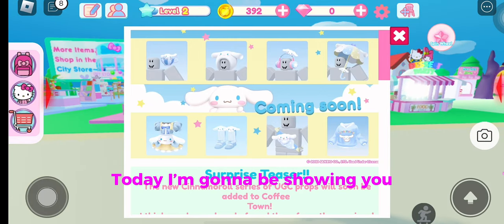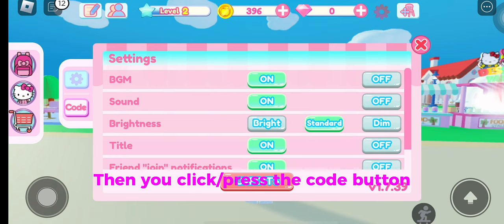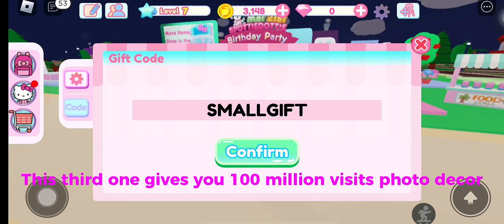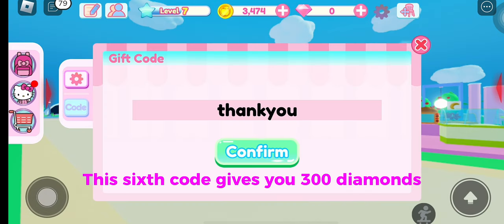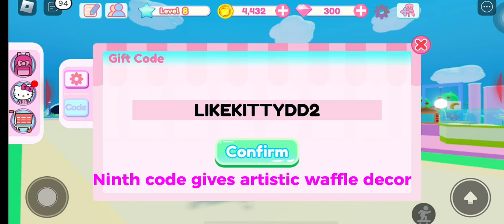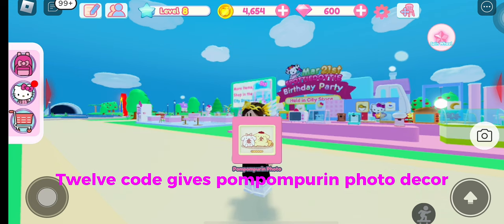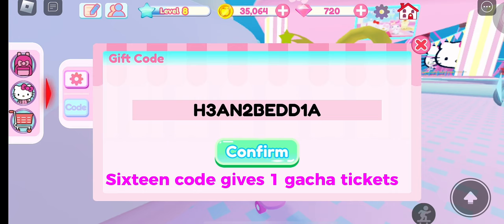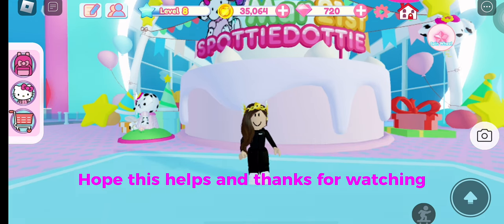17 Working Redeem Codes For My Hello Kitty Café! [Roblox] (Outdated)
Hello guys! 17 Redeem codes still works in 2023! Hurry Redeem them before they get expire!

Message Notes 3/24/23: one of the codes is no longer available/active also please do not come to my comment saying all of the code isn't working. You might have already used/claimed the redemption code.😅

TimeStamps
0:00-Introduction
0:10-Redeem Code Setting
0:20-First Code
0:24-Second Code
0:30-Third Code
0:36-Fourth Code
0:41-Fifth Code
0:47-Sixth Code
0:51-Seventh Code
0:58-Eighth Code
1:01-Ninth Code
1:07-Tenth Code
1:10-Eleventh Code
1:15-Twelve Code
1:18-Thirteen Code
1:22-Fourteen Code
1:25-Fifth-teen Code
1:30-Sixth-teen Code
1:35-Seventeen Code
1:40-Outro
1:48-Outro

~Facebook: Closed Don't really be on facebook like that.
~Twitter: Closed Don't really be on twitter like that.
~Discord: Closed/ Deleted (On Private Server)